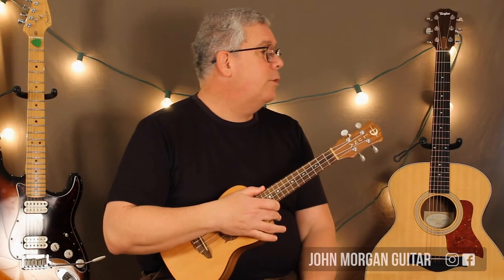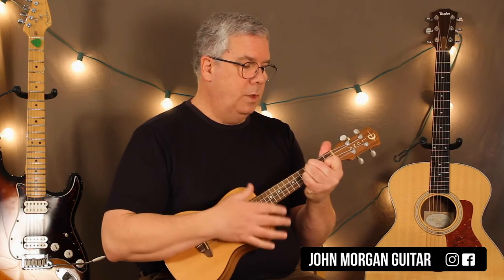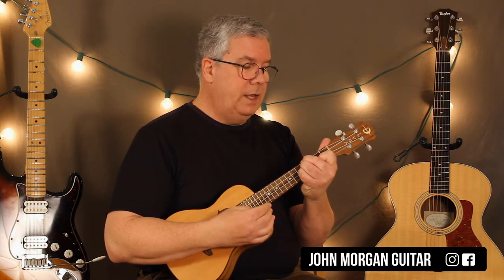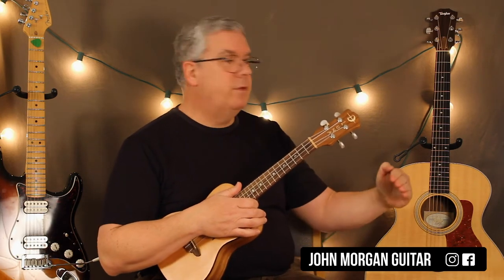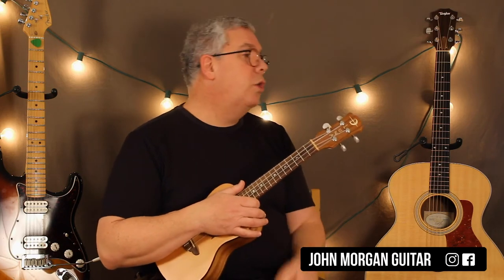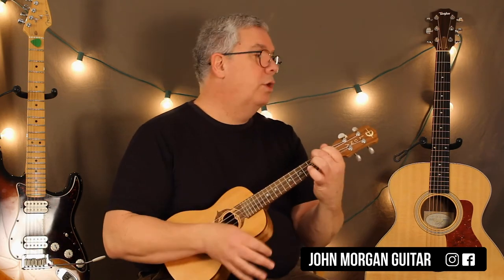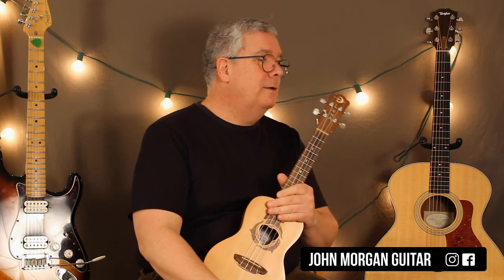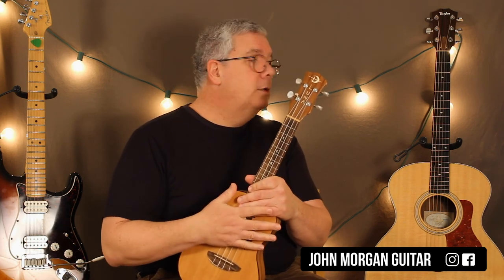How to Play "The Hanukkah Song" by Adam Sandler (Uke)